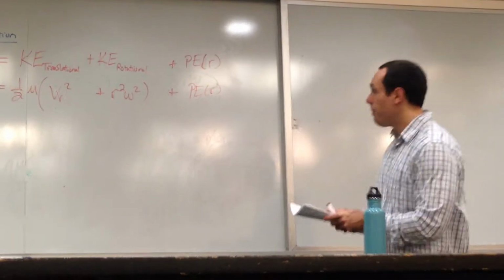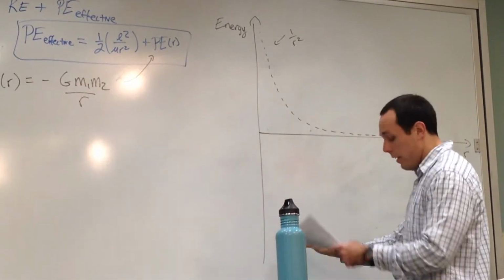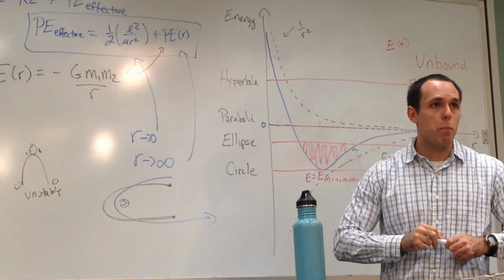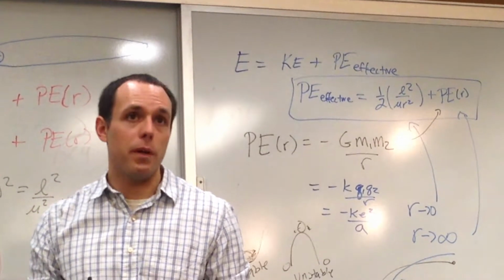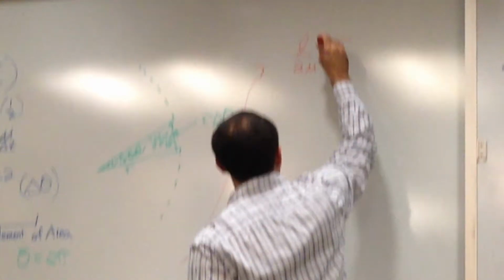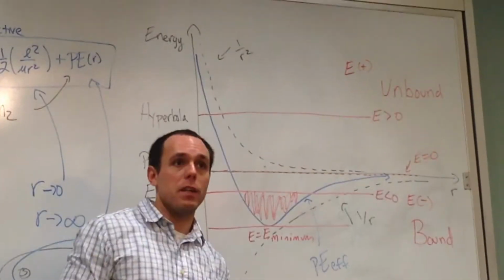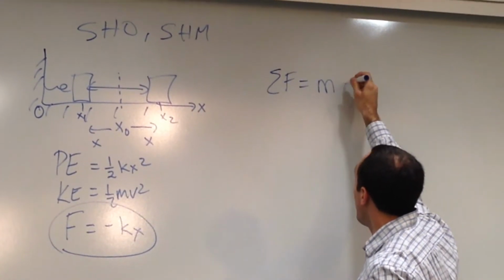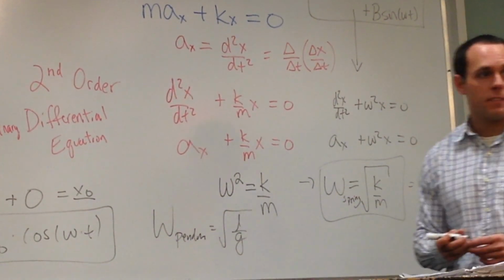IMG 7110---Force Motion II, Centrifugal barrier, Effective PE, Kepler's 3rd Law.